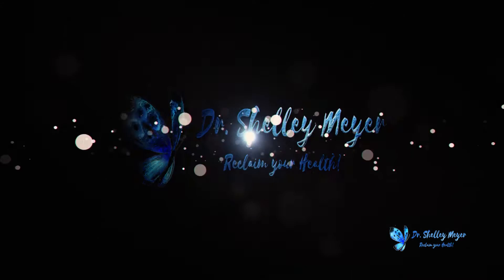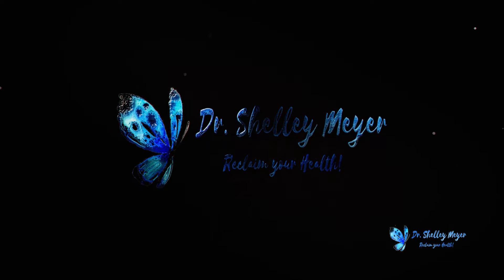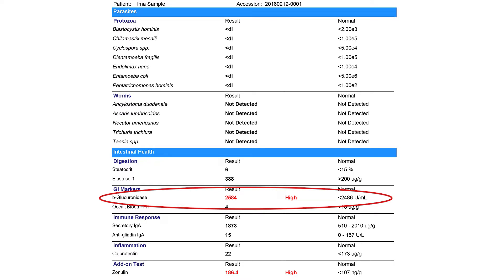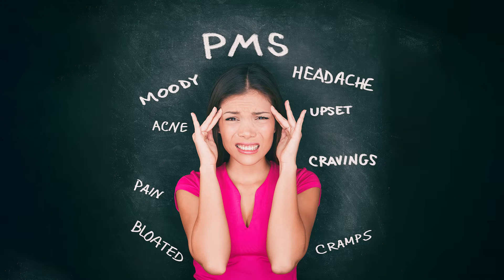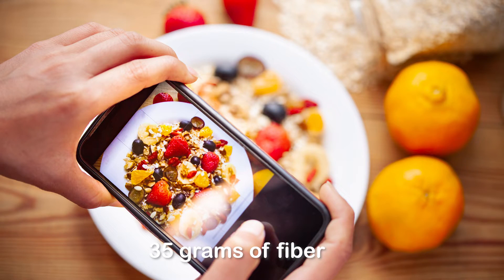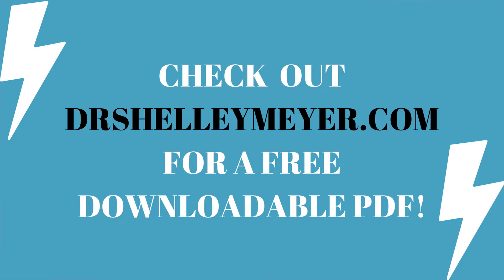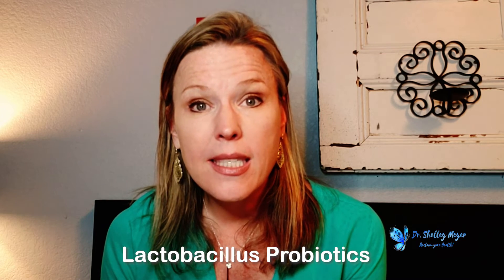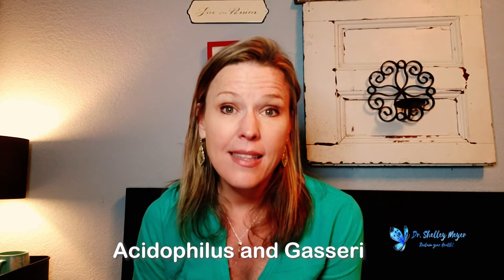Hormonal Gut? Your gut health (estrobolome) could be causing your PMS, Endometriosis and more!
Your gut health (estrobolome) could be causing your PMS, Endometriosis and more! This video dives into how your gut health can affect your hormonal balance, or hormonal imbalance, and is based on functional medicine principles of root causes of imbalance.  Gut health and gut health diets can heal the gut, lower beta-glucuronidase, improve gut dysbiosis and potentially improve PMS, endometriosis and estrogen dominance.  Hormonal imbalance such as these can contribute not only to PMS symptoms but also acne and hormonal imbalance period problems.  Learning how to balance hormones naturally and how to lower estrogen in women, and men too, can be achieved through implementing the 5 steps detailed in this video and incorporating more gut healthy foods like noted in the videos on the playlist below.  Check out the full gut health and hormone balance playlists to learn even more, and noted below are probiotic brands which contain the particular probiotic strains mentioned in the video, the pdf link also has fiber sources and probiotic ideas- check it out below.

Klaire Labs Ther-Biotic Metabolic Formula Probiotic

INNATE Response Formulas, Flora 20-14 Ultra Strength, 20 Billion CFU Probiotic, Vegan, Gluten Free, 60 Capsules

SOCIAL MEDIA LINKS:
Reach me directly on Instagram: @drshelleymeyer
Facebook: @highlandshealthandwellness or @drshelley meyer
Work with us virtually or in person in Colorado How to eat when you have IMO or SIBO